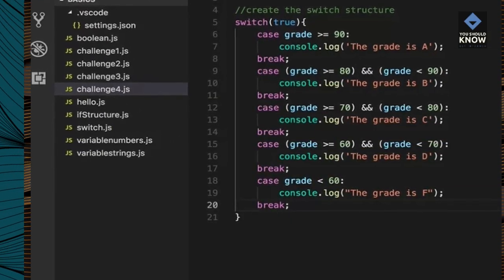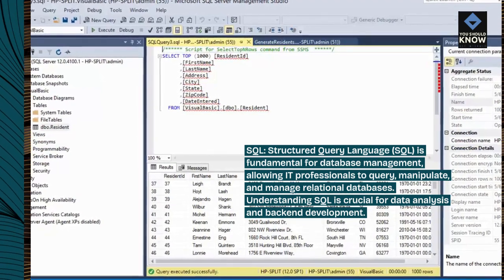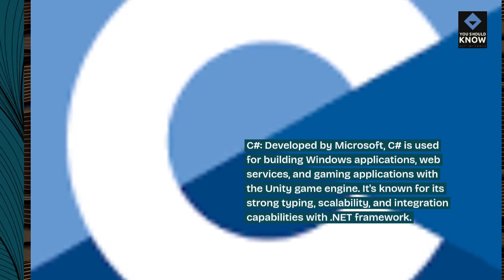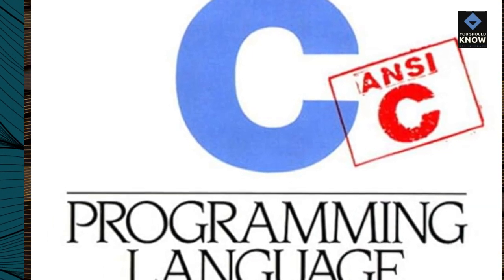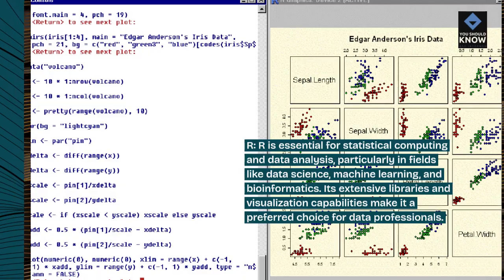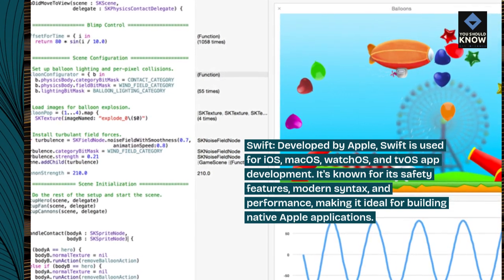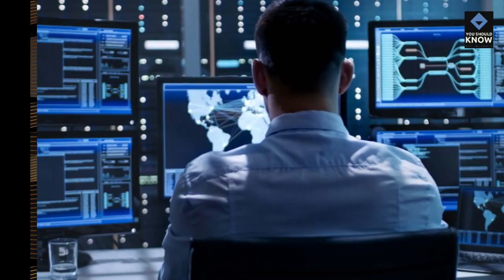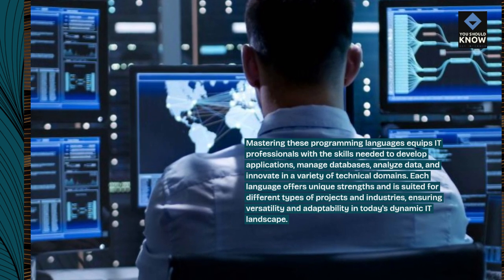Top 10 Programming Languages for IT Professionals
Explore essential programming languages for IT professionals. From Python to Java, discover versatile languages that power software development, data analysis, and system automation in the IT industry.